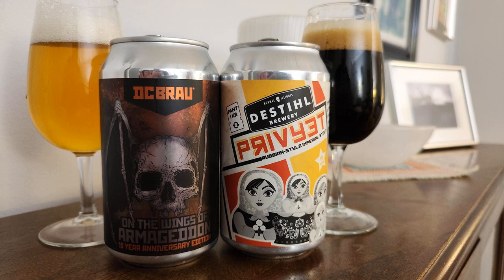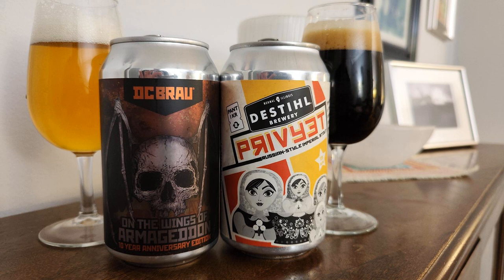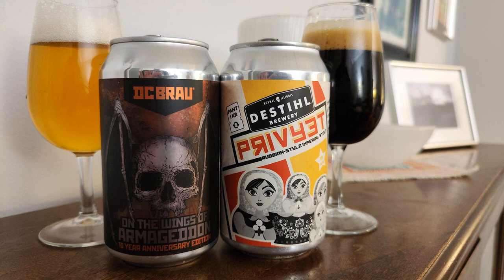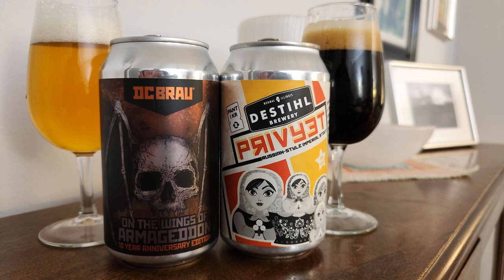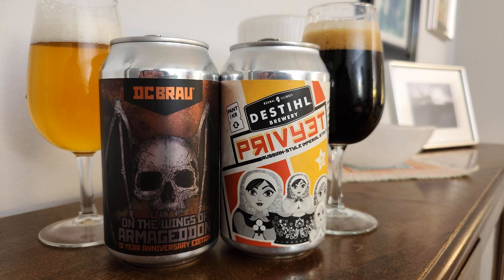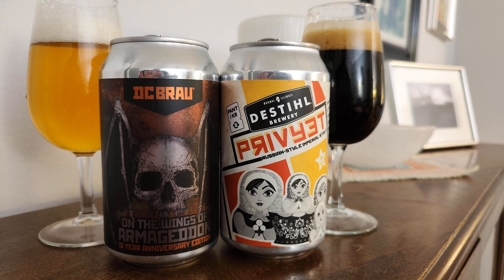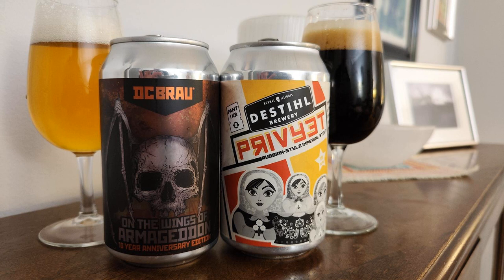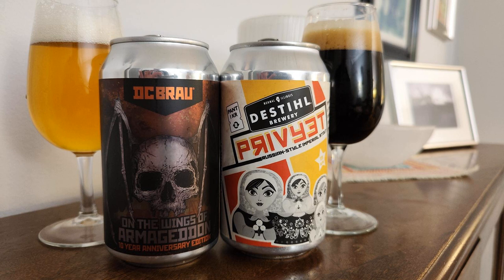DC Brau On the Wings of Armageddon - Destihl Privyet - ep510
Martin picked up a couple of beers at Systembolaget this week. DC Brau has seen several releases here. This is the 10th anniversary beer release. On the Wings of Armageddon is a classic West Coast DIPA. The big malty kind that was around before NEIPA became a thing. At 9.2% ABV, you'll want to sit back, relax and enjoy this beer. We've tried Destihl Russian imperial stouts on the show before. Normally they are barrel-aged. Privyet is the just the base beer that they've built their Russian imperial stout empire on. It does not disappoint. Once you try this, you understand why everyone wants the barrel-aged version.